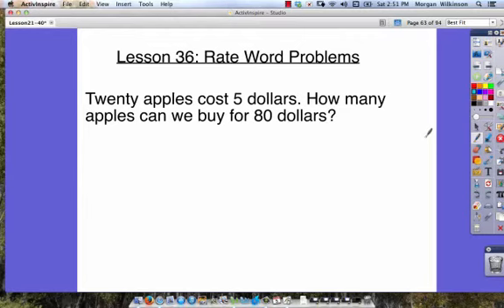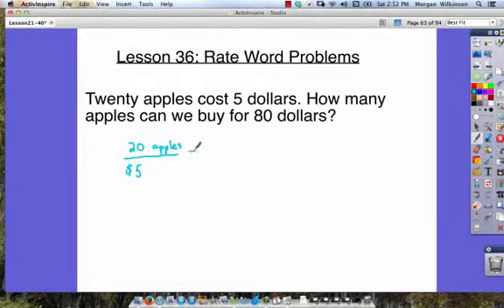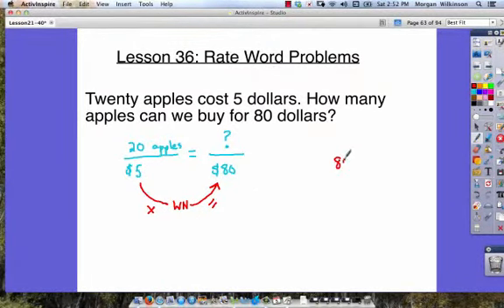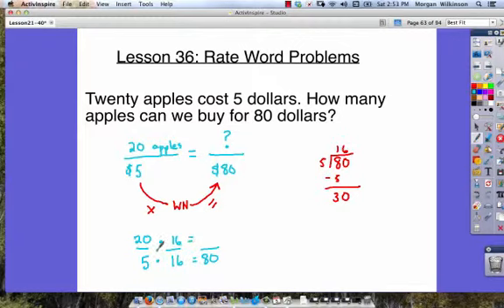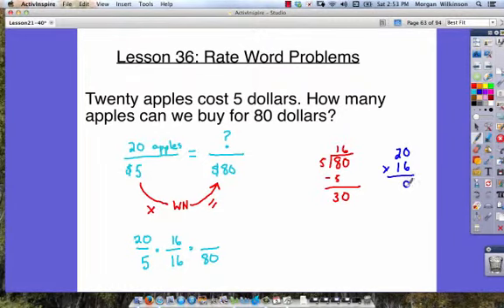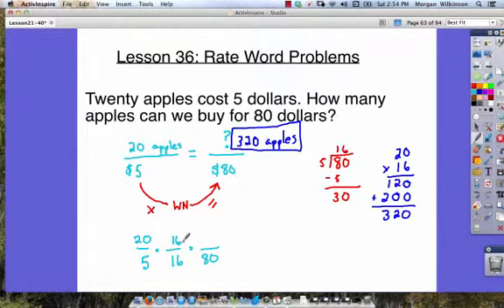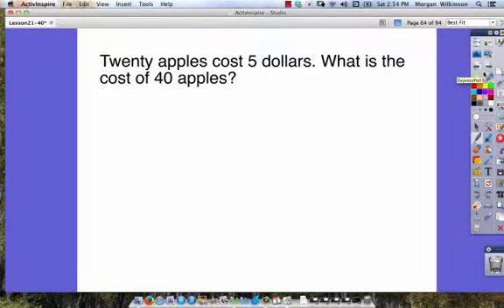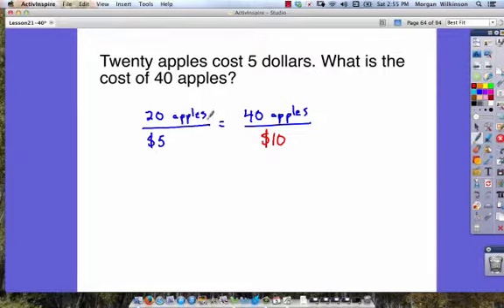Algebra 0 5 Lesson 36